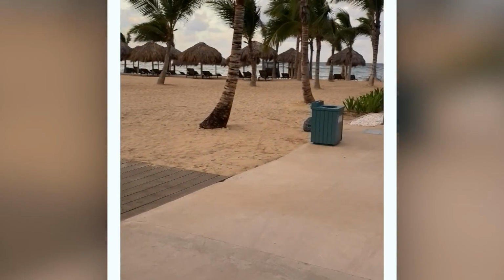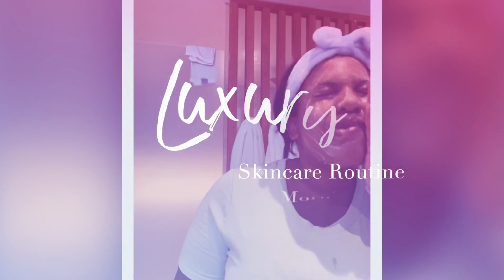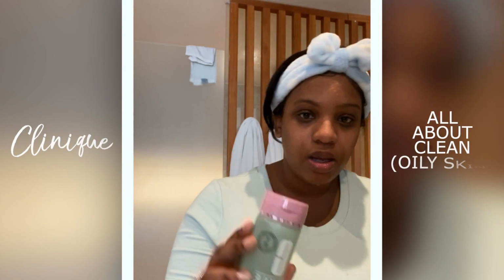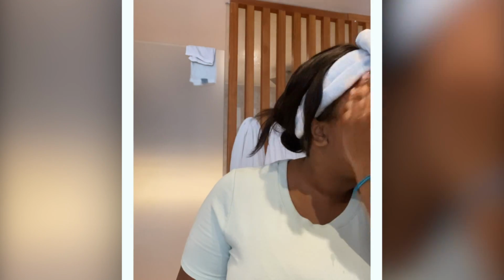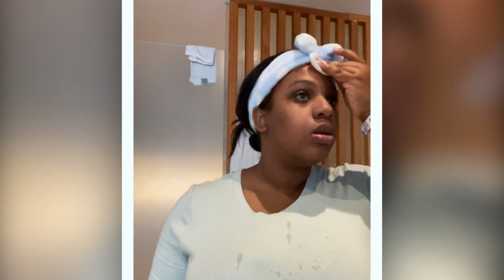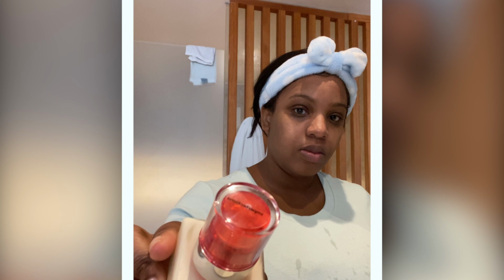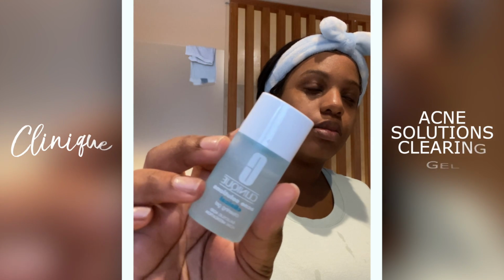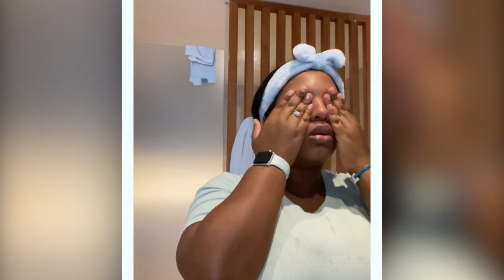LUXURY SKINCARE ROUTINE (MORNING)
Hey Loves!

My honeymoon was amazing and so was my skin! I want to share with you my skincare routine while I was away!